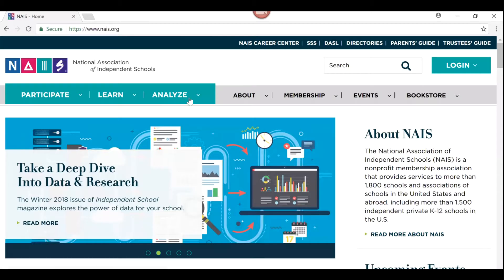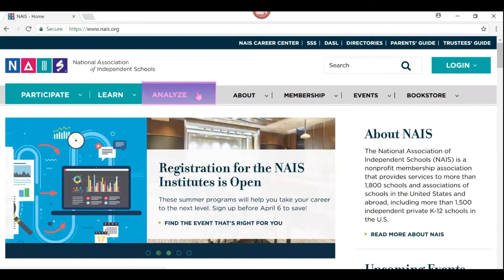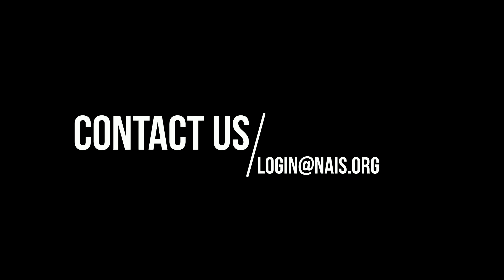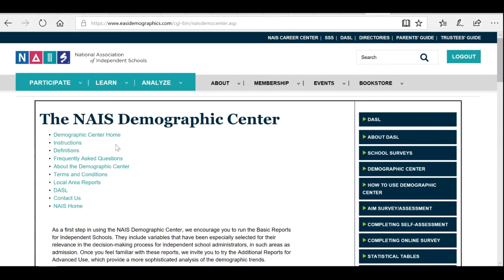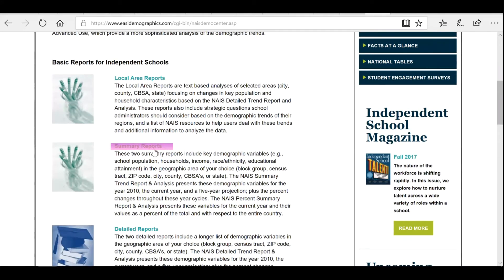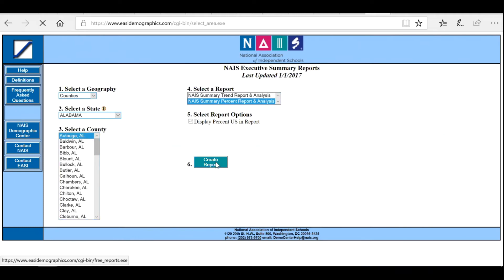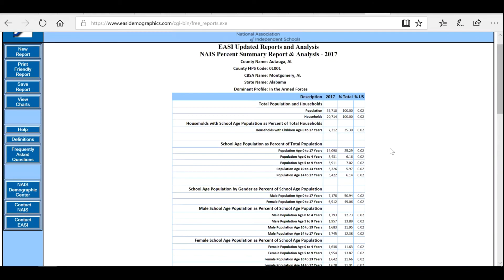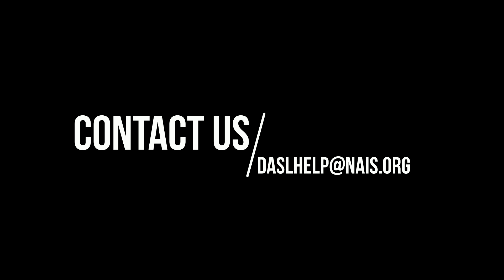Get Started Using the NAIS Demographic Center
Watch these helpful tips on using the NAIS Demographic Center.